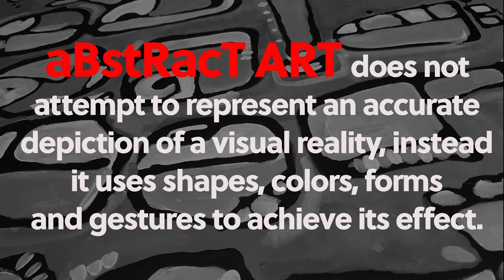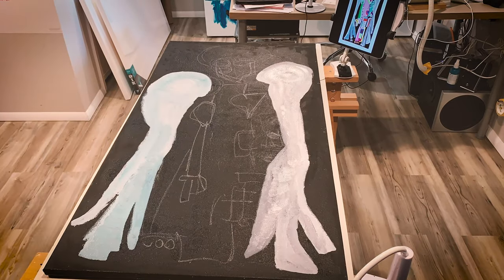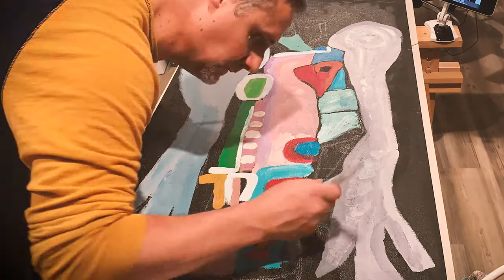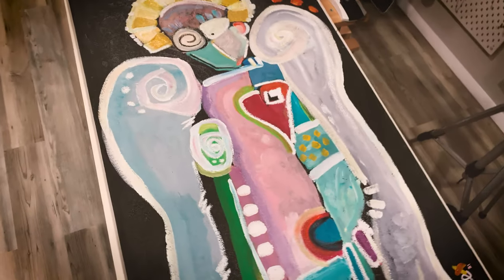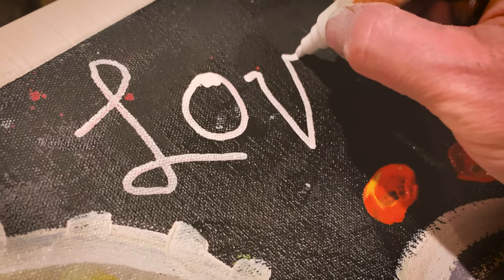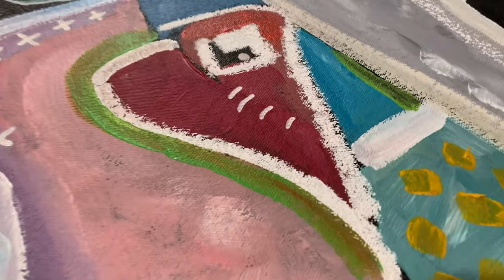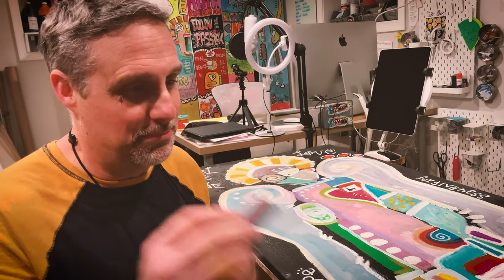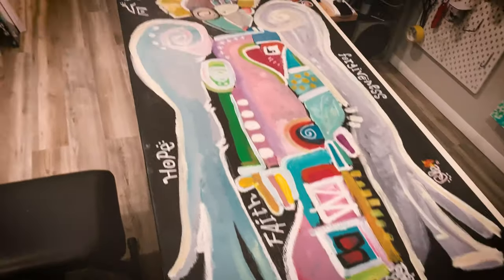How do Artists THINK? | Inside the Mind of an Abstract Artist Ep 8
In this video, Alex explains to Maia How do Artists THINK? Abstract art is art that does not attempt to represent an accurate depiction of a visual reality but instead use shapes, colors, forms and gestural marks to achieve its effect. Alex explains how he distorts reality in an attempt to present the subject in a different way that shows his interpretation of the things he sees and how he sees them.

He takes you back to his childhood, where he loved cartoons and started drawing them at an early age. Cartoons presented a visually different representation of the human body, while uniquely and playfully conveying many feelings and emotions. Abstract painting takes the spectator to a different place, a more complicated one - an alternate reality if you will. In a way, it forces you to see the world through a different lens.

A paradox exists in answering this question How Does the Mind of an Abstract Artist Think? Alex thinks of many things, his childhood memories of cartoons, the influences of great artists like Picasso and Miro. He just lets his feelings guide his hands, entering a state of bliss where he conveys his thoughts onto the canvas.

LINKS TO THE ARTISTS MENTIONED IN THIS VIDEO (and others that have influenced Alex)